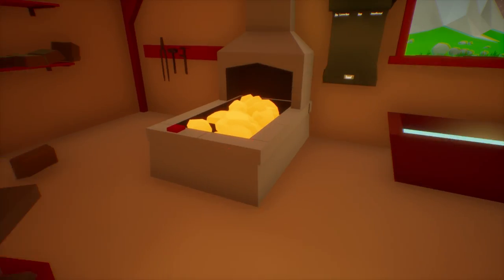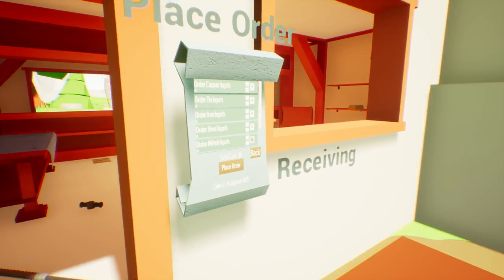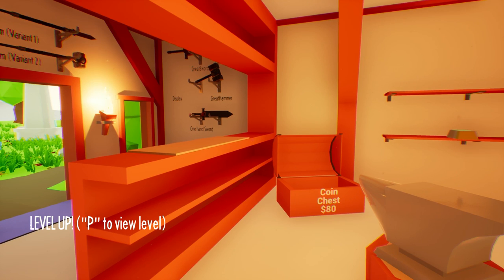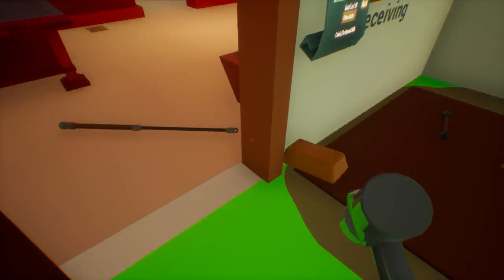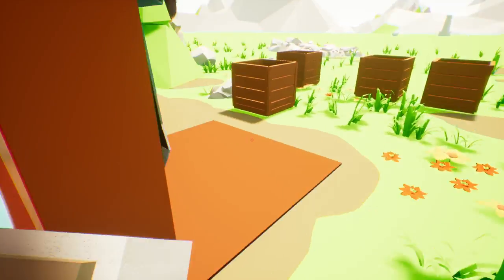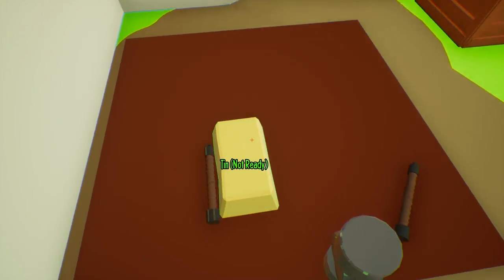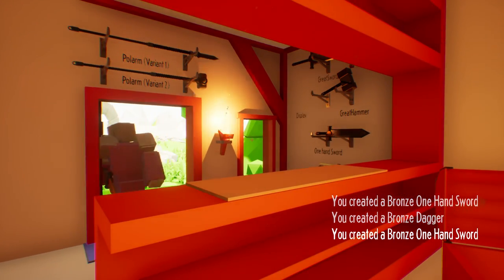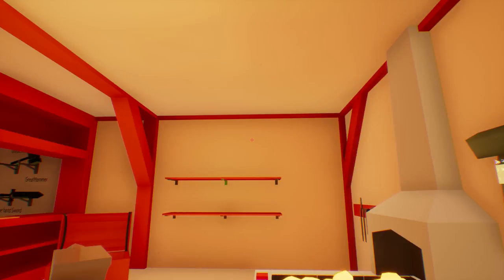My Little Blacksmith Shop Gameplay - "BUY MY DAGGER!!!" Walkthrough Let's Play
Welcome to my Hermit's Look at My Little Blacksmith Shop!  This is a PC gameplay walkthrough in 1080p HD.

Connect parts together and sell them to your customers.

Inspired by other shop and blacksmith games.